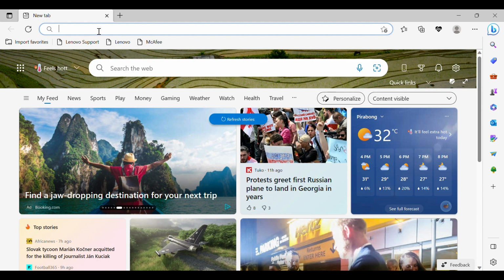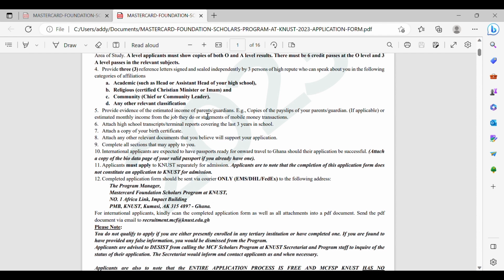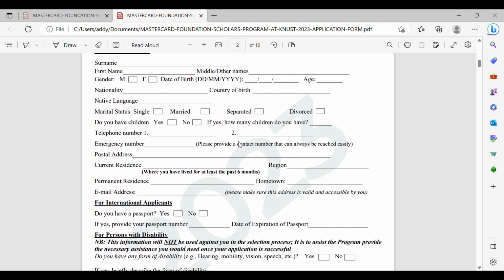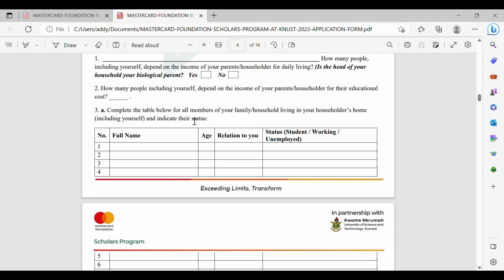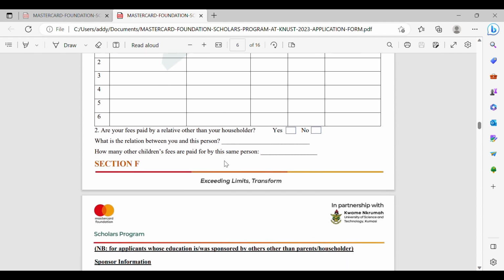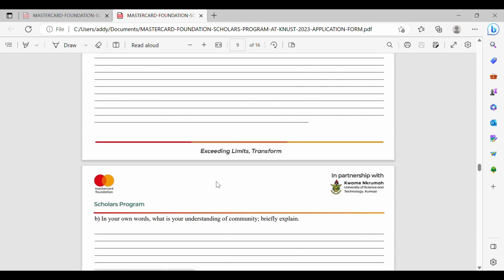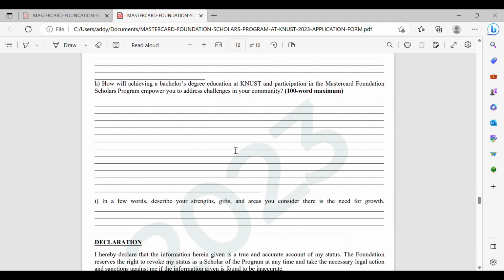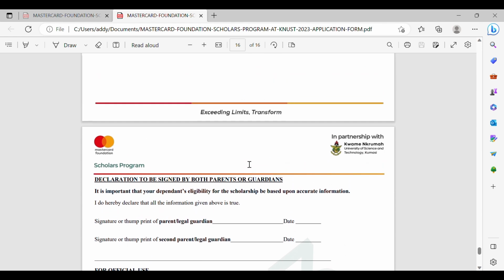DETAILED EXPLANATION ON HOW TO FILL THE MASTERCARD FOUNDATION SCHOLARSHIP FORMS AT KNUST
this video is about scholarship at KNUST